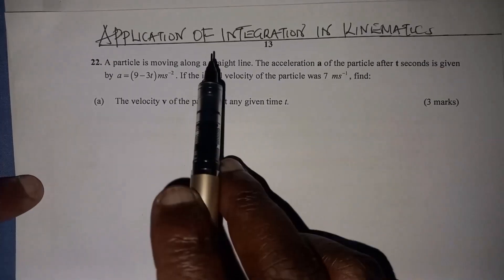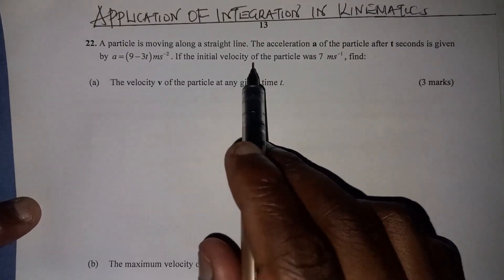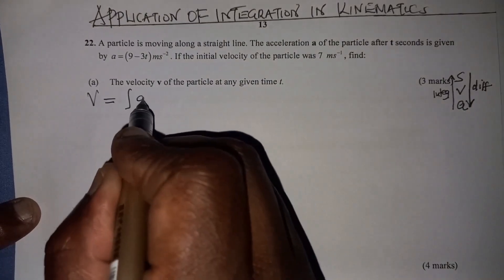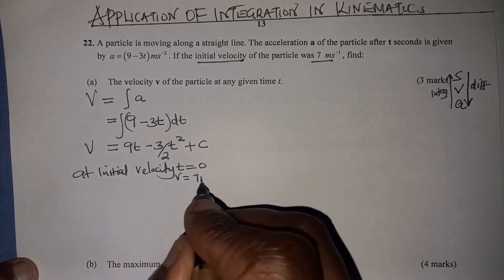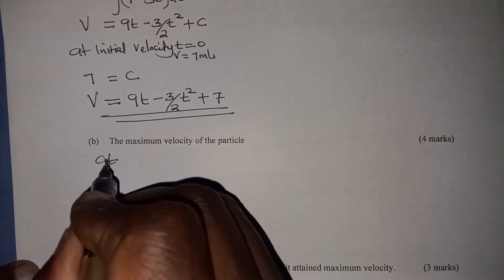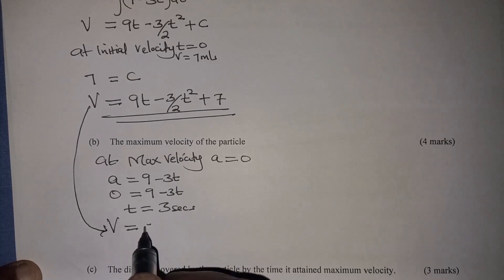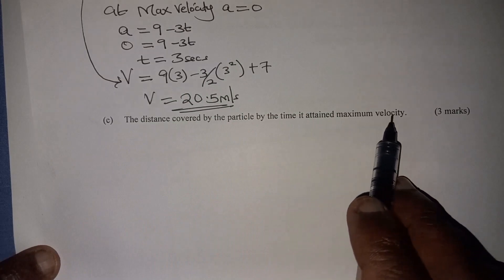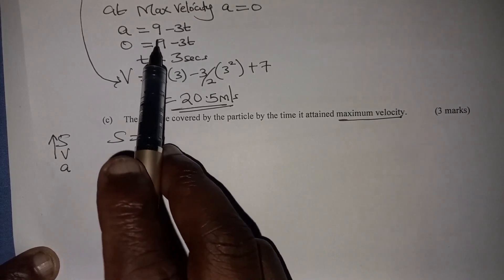APPLICATION OF INTEGRATION IN KINEMATICS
How to solve a problem on application of integration of integration in kinematics